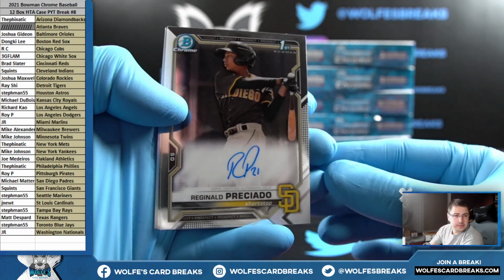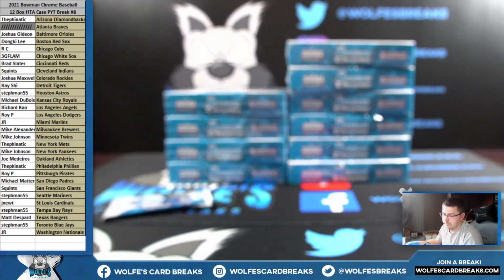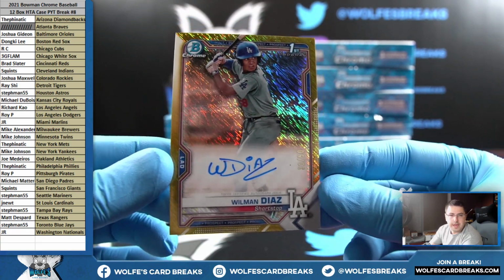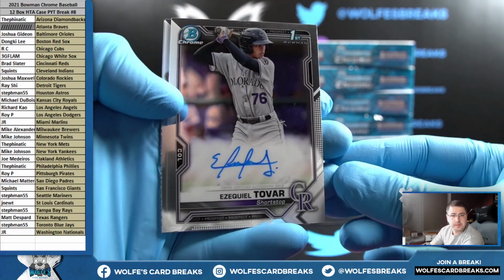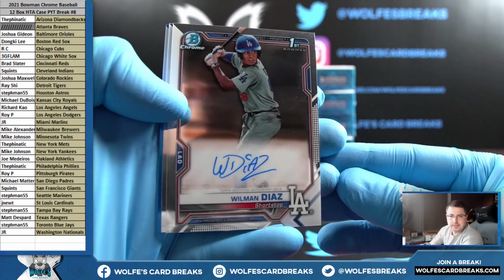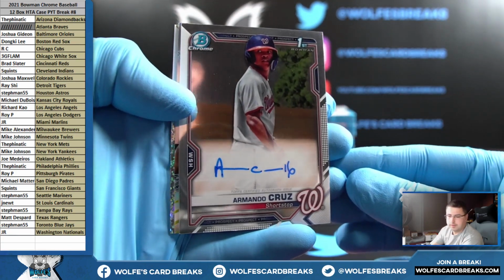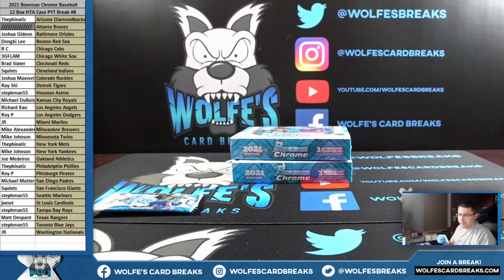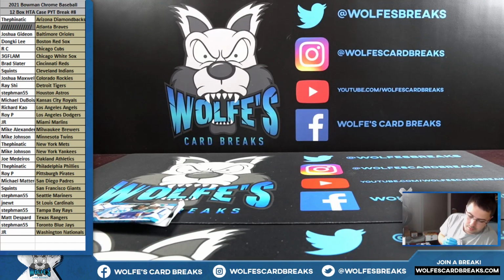2021 Bowman Chrome Baseball HTA 12 Box Case PYT Break #9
2021 Bowman Chrome Baseball HTA 12 Box Case PYT Break #9